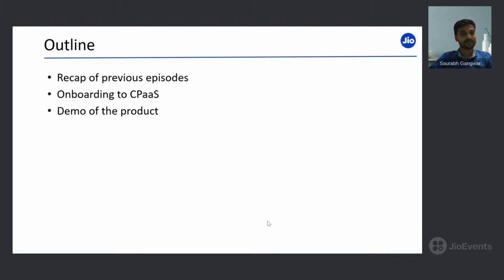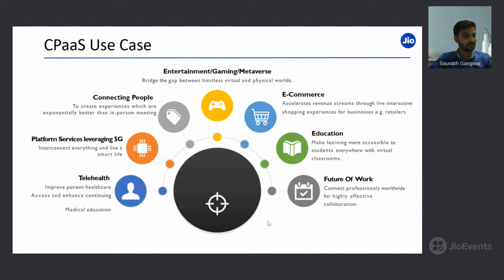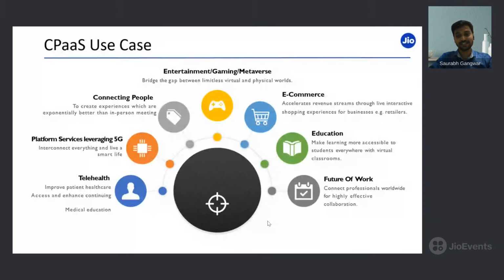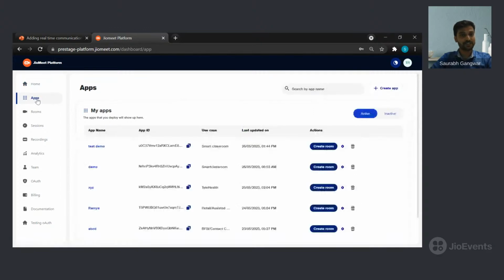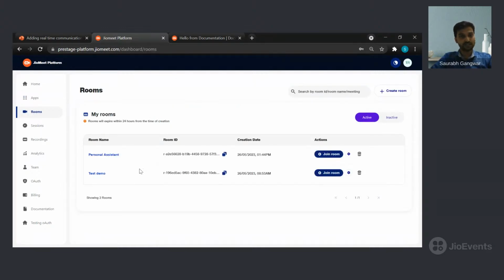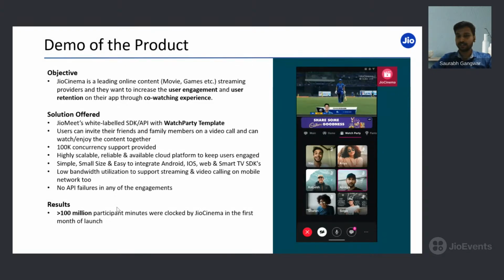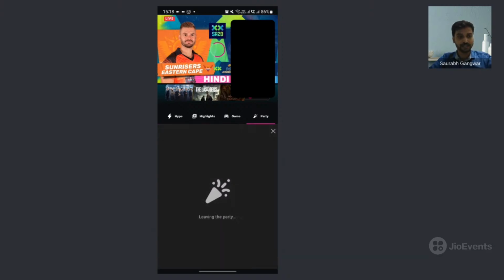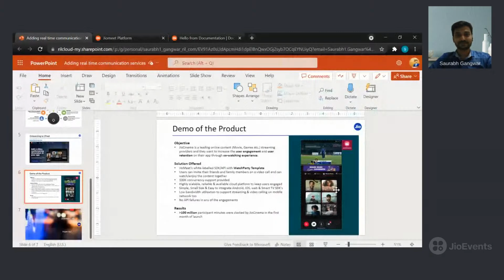Learner's Lab | CPaaS Series | Session 3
Are you ready to take your app or website to the next level with real-time communication capabilities?
Don't miss our immersive CPaaS user journey learning experience at Learner's Lab.

💡 Gain competitive insights and practical tips from Saurabh Gangwar who will guide you through the practical implementation of the tools, empowering you to enhance the productivity and efficiency of your business activities.

🚀 Discover how CPaaS can optimize customer engagement, streamline operations, and accelerate your overall business growth.